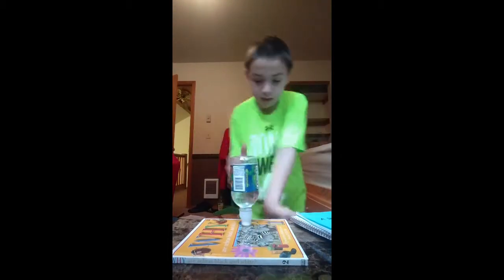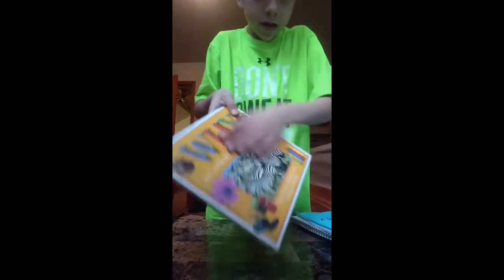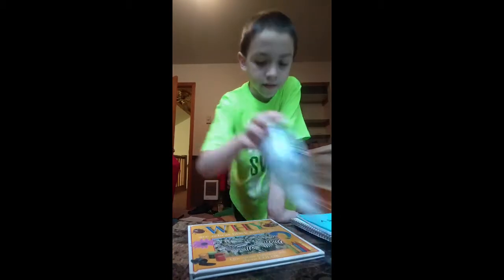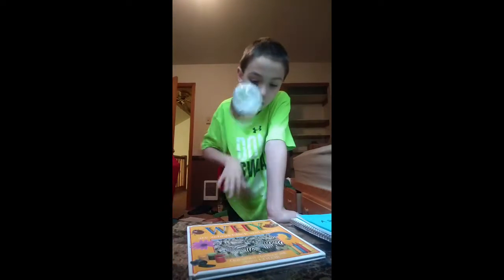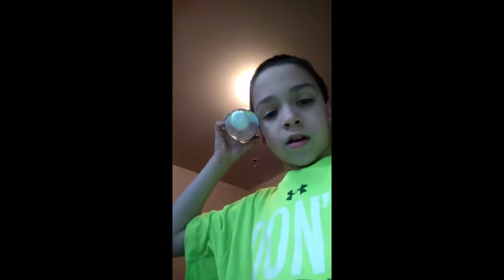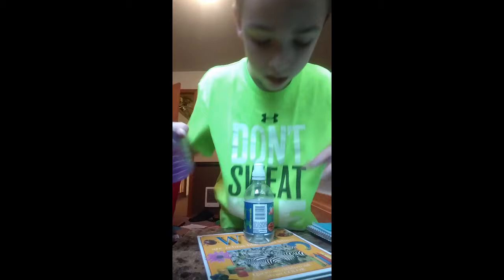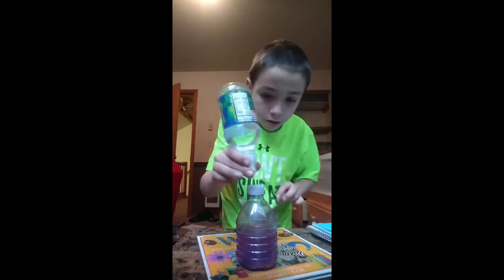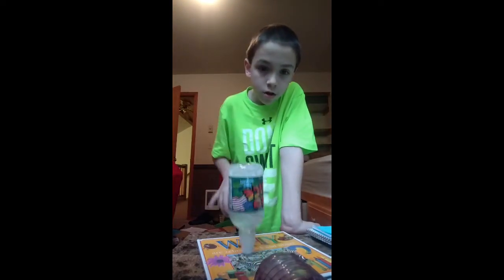INSANE bottle cap flip!!!!!! It's off the chizain!